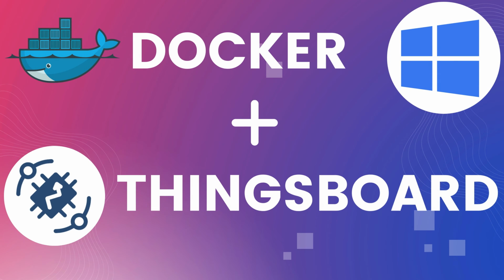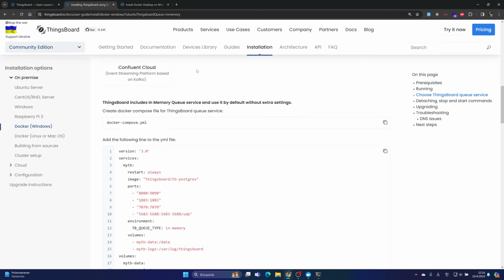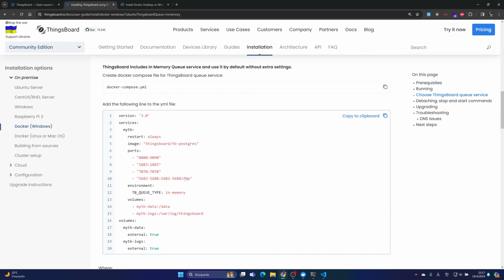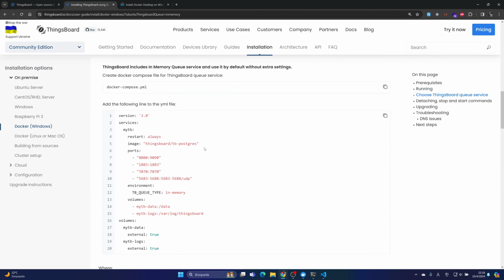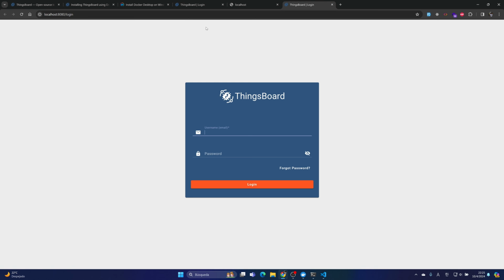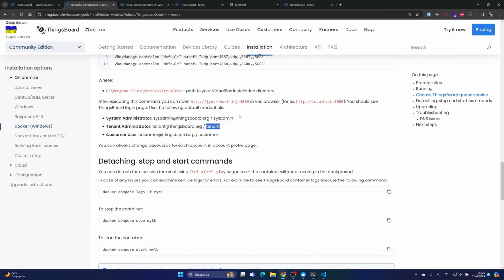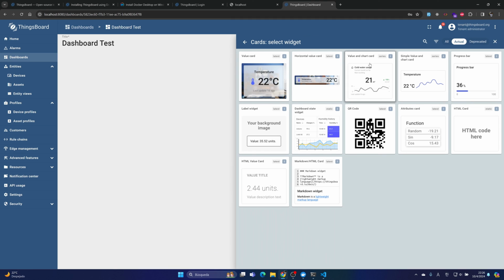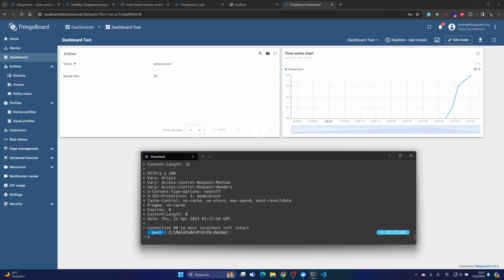Setting Up ThingsBoard with Docker for IoT Projects | Step-by-Step Tutorial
Discover how to set up and use ThingsBoard with Docker for your IoT projects! In this video, I'll guide you step-by-step through the process of setting up ThingsBoard on your machine using Docker. From installation to visualizing real-time data on your custom dashboard, I'll show you how to do it all. Don't miss this opportunity to learn a powerful tool for your IoT projects! 🚀✨